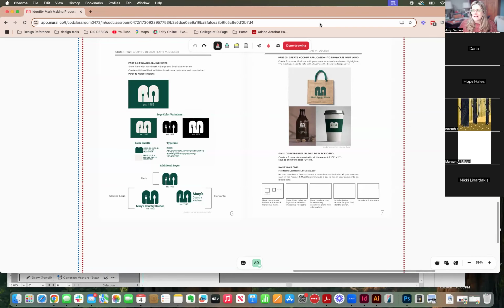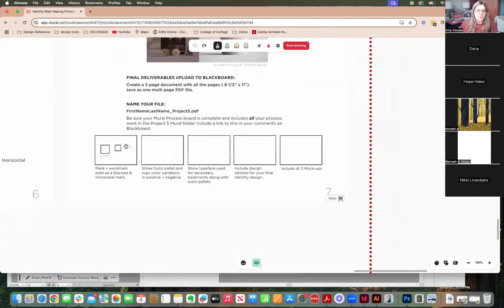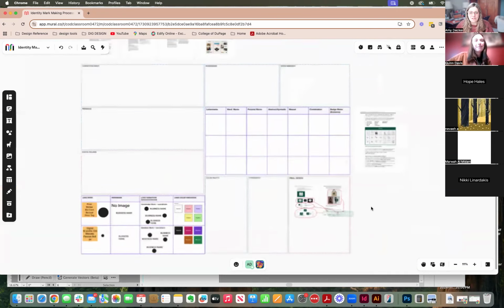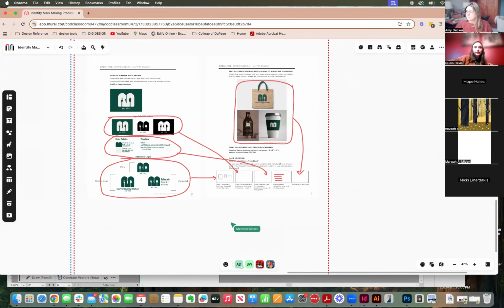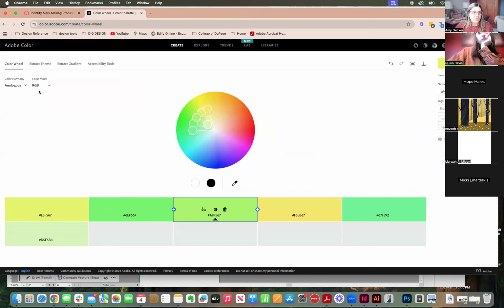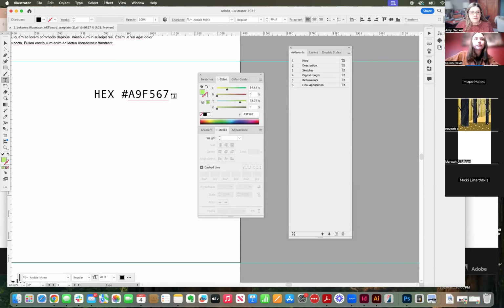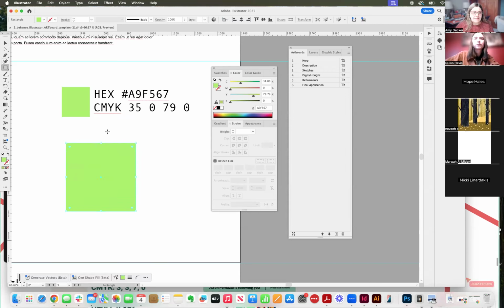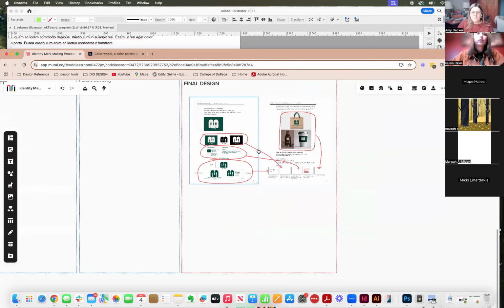P5 Identity Final Presentation review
Graphic Design 1: Final Exam project set up